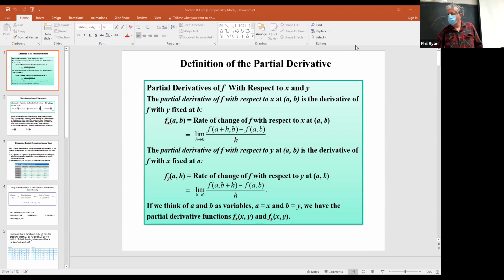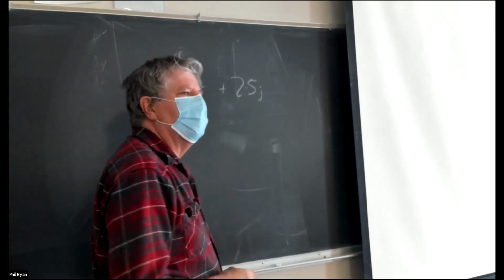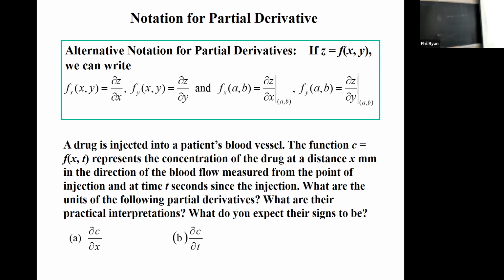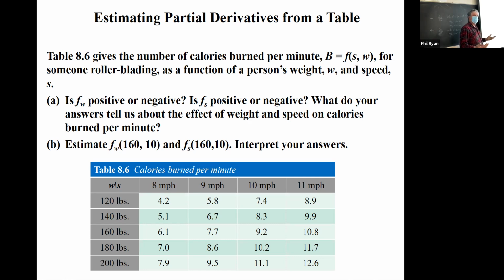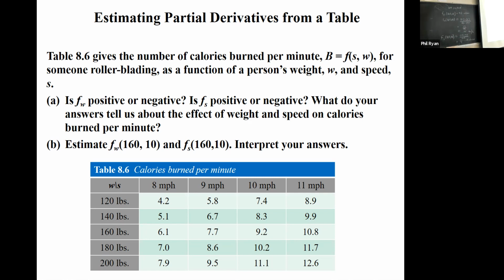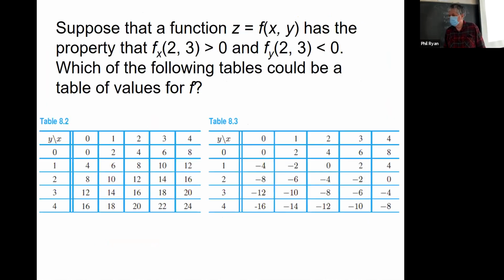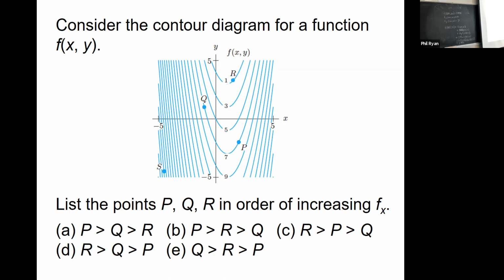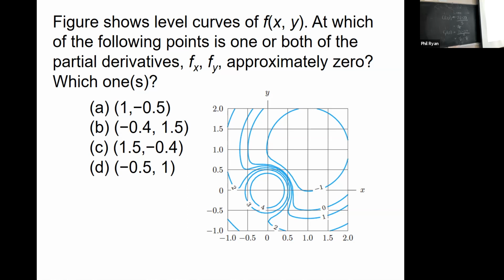Section 8 3